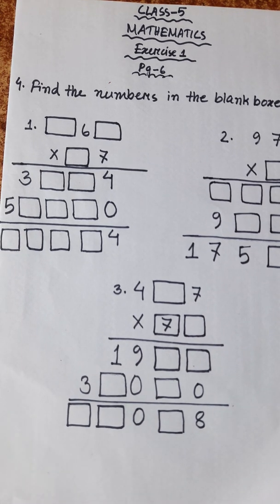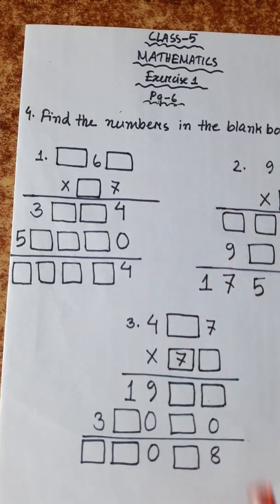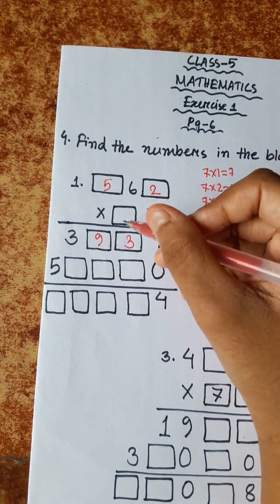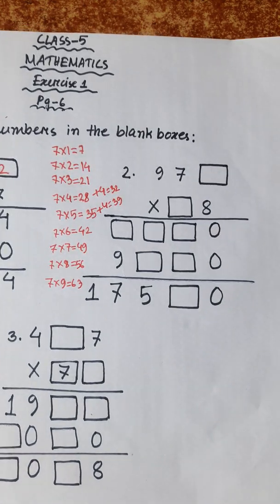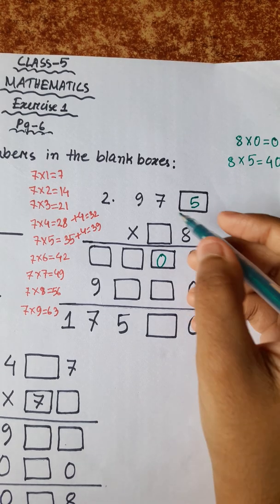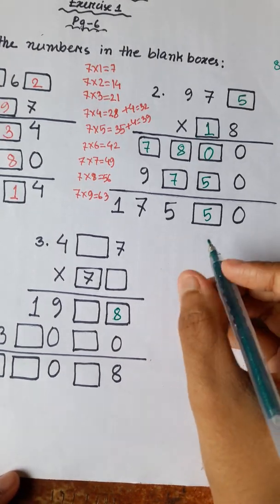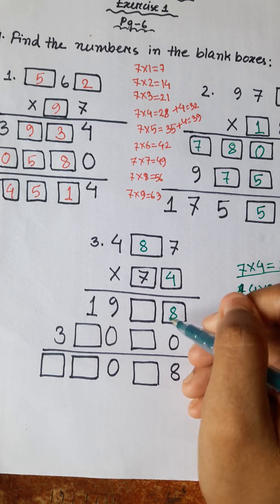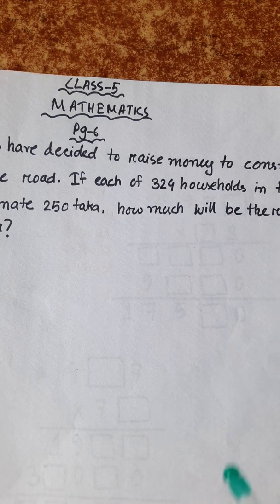CLASS 5 MATHS || EXERCISE 1 || PAGE 6 || ENGLISH VERSION